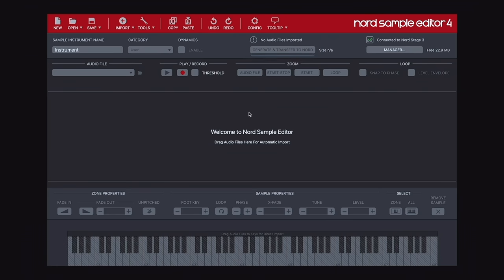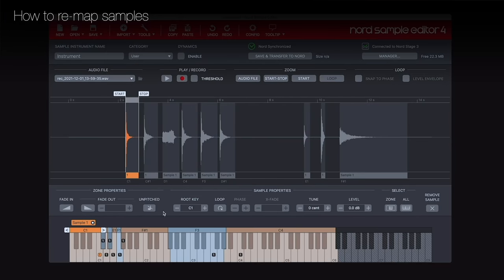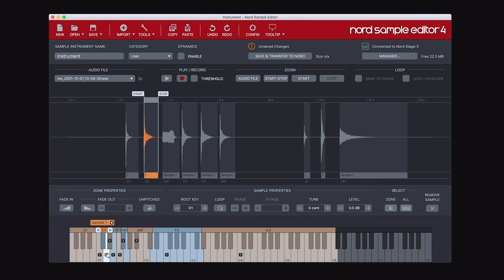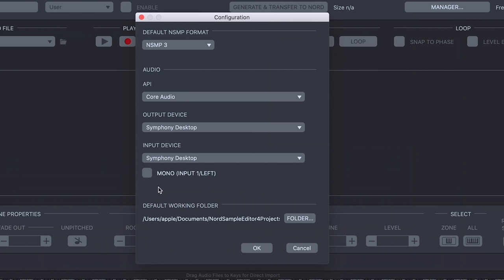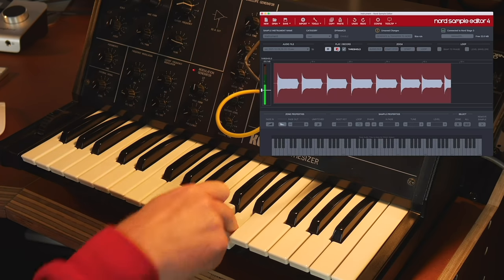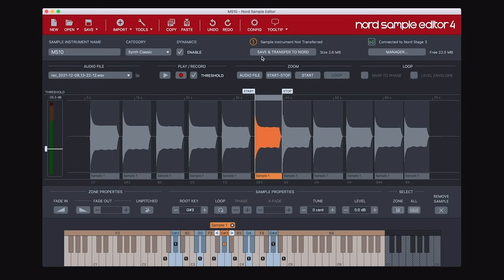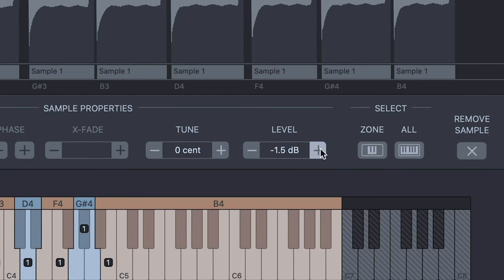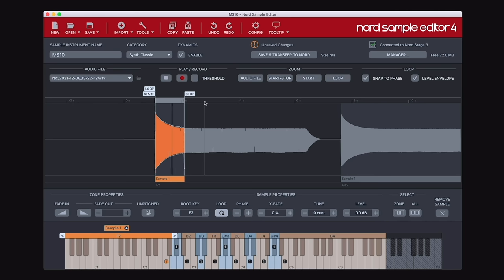Nord Sample Editor 4 - a creative guide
00:00 Intro
00:19 Configuring set up
01:54 The built-in recording feature
02:53 How to re-map samples
06:05 How to name and save a Project
07:08 Sampling a synthesiser chromatically (intro)
07:49 The Threshold function
08:54 Sampling a synthesiser and creating a new Project
12:01 How to edit the note range of individual samples
13:22 Editing samples
15:43 Looping samples
20:46 Using the Manager button
21:50 Consolidate a Project
22:05 Using the keyboard Amp Envelope to control note length
23:25 Using the keyboard Velocity settings to control dynamics
24:04 Using the keyboard Controls and Effects to edit the Sample Instrument
25:27 Outro

The Nord Sample Editor 4 makes it easier than ever to create custom sampled instruments for your Nord keyboard. Record or drag and drop audio-files and enjoy automatic mapping with pitch detection, simple looping and instant transfer to your Nord instrument.

Compatible Products:
Nord Electro 3/4/5/6
Nord Grand
Nord Piano 2/3/4/5
Nord Stage 2/2 EX/3
Nord Wave/2